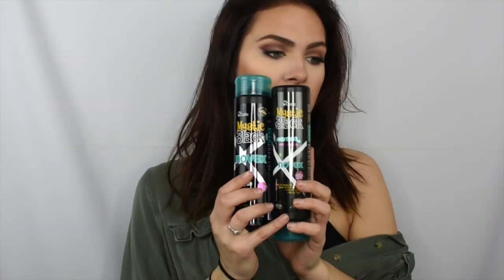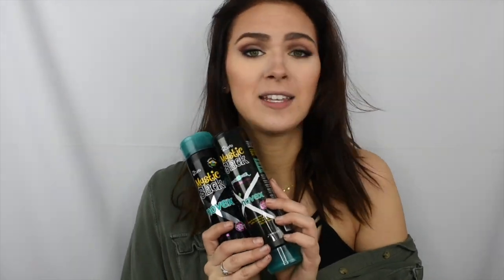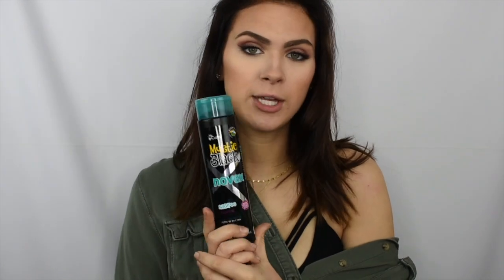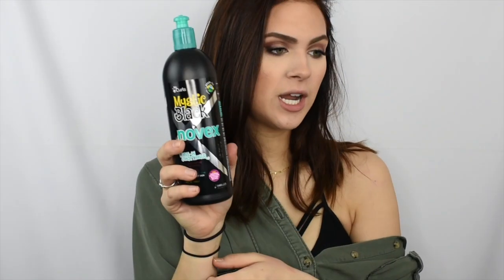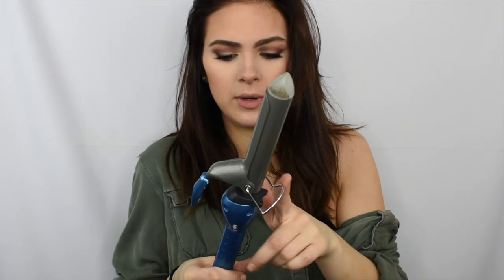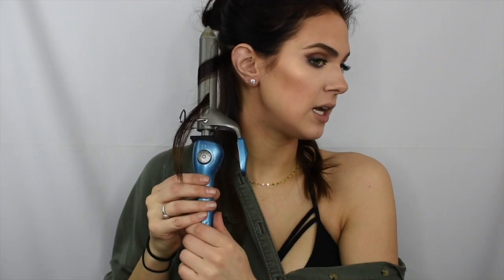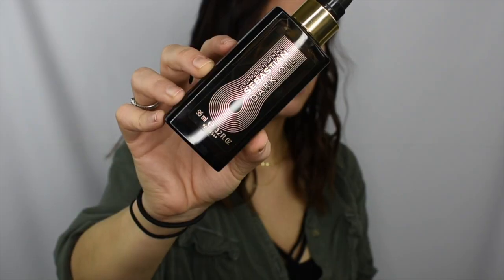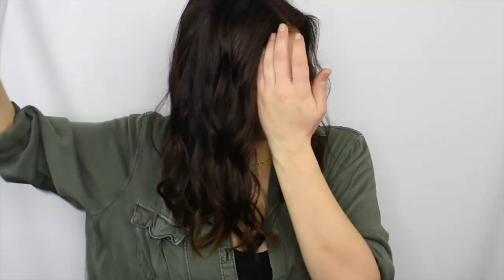How To Quick & Easy Beach Waves Tutorial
Hey guys I wanted to show you my go to way for curling my hair! It's super easy and takes barely anytime! Also they look relaxed and wavy the next day too :)

Products Mentioned:

Novex Mystic Black Shampoo, Conditioner, and Deep Contioner
Babyliss Nano Titanium 1" Curling Iron
Sebastian Professional Dark Oil
Sebastian Professional Re-Shaper + Hair Spray